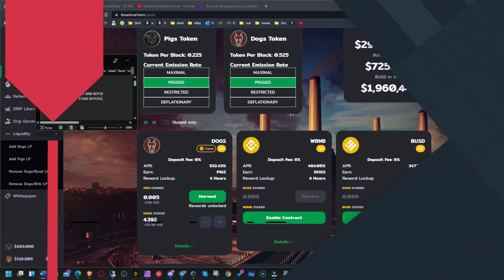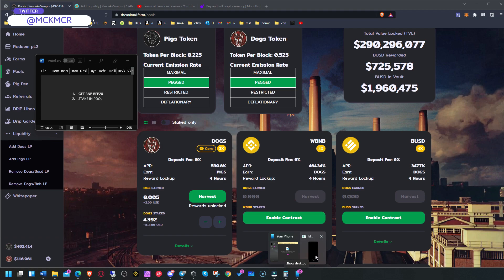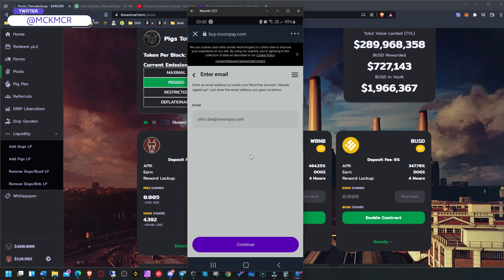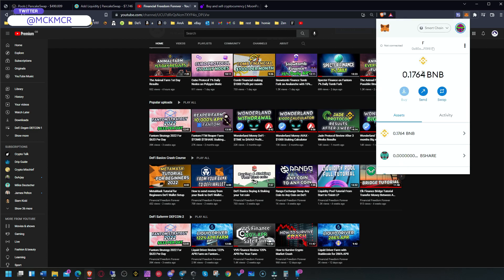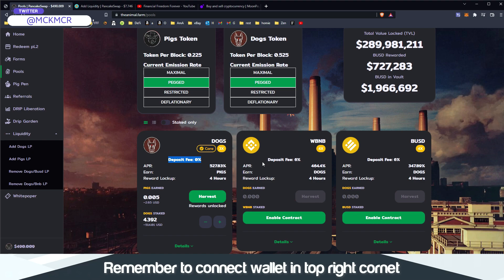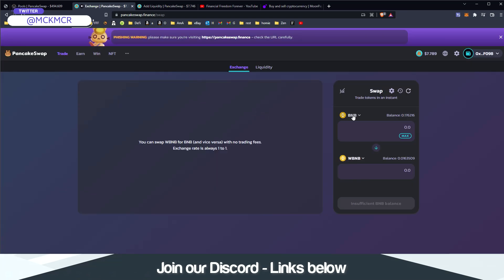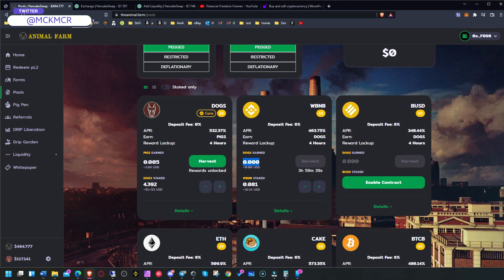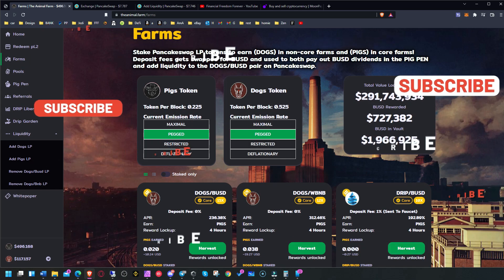The Animal Farm DeFi Beginners Tutorial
The Animal Farm DeFi Beginners Tutorial - Step by step from Dollars to DeFi

00:00 Introduction
01:30 GET BNB BEP20
05:35 STAKE IN WBNB POOL
08:55 NEXT STEPS

Lucas